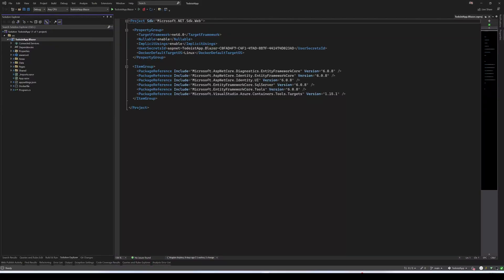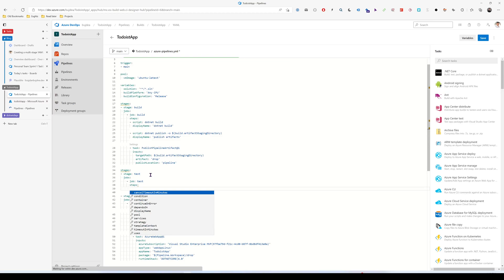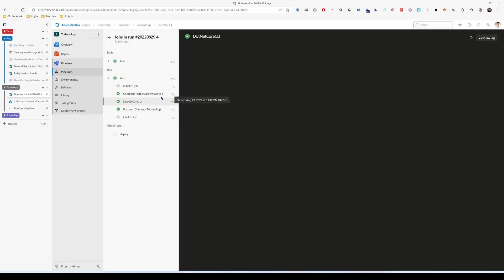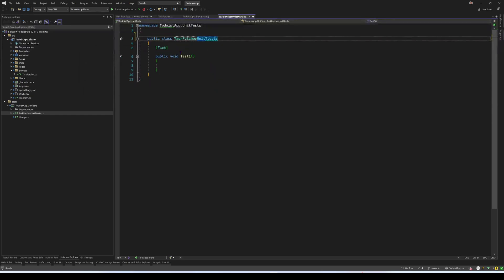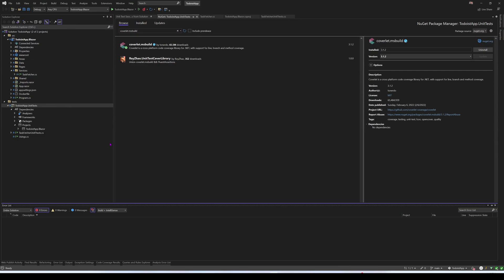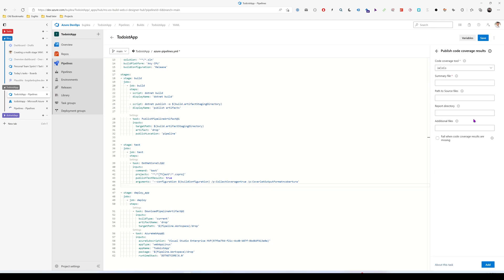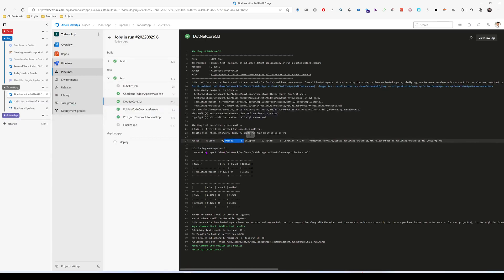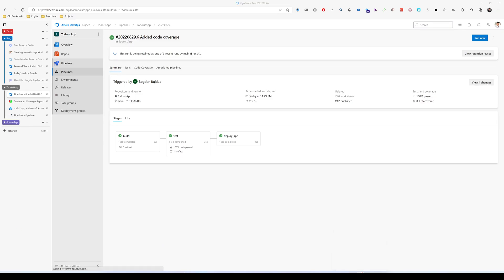Azure DevOps: Adding unit tests and code coverage to YAML pipelines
In this video I'm going to add another stage for running unit tests and calculating code coverage in Azure DevOps YAML pipelines. Blog post coming up today!

⏲️ CHAPTERS

00:00 Intro
00:18 Creating a new Unit Test project (xUnit)
01:28 Adding a stage for running unit tests
04:29 Writing some code to simulate code coverage
07:17 Adding the coverlet.msbuild package
08:17 Adding code coverage to our YAML pipeline
11:18 Viewing the results in the pipeline run
11:53 Viewing the code coverage report